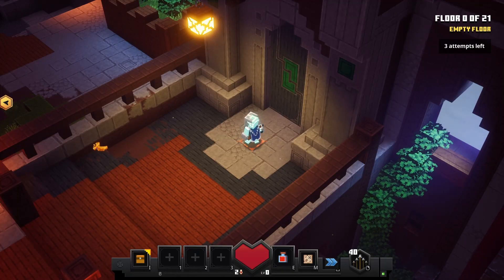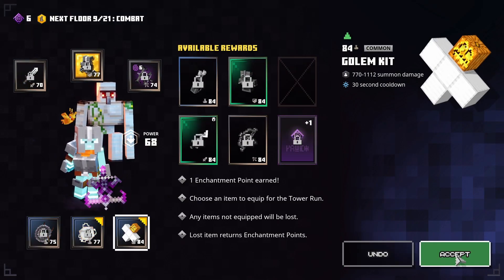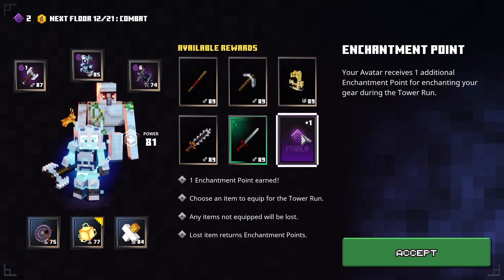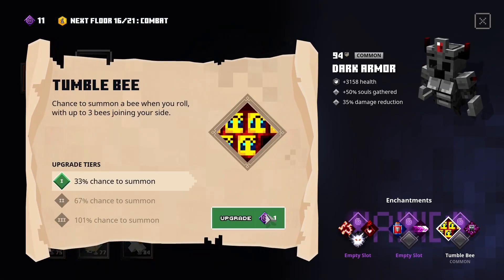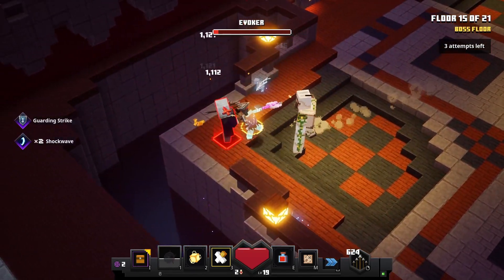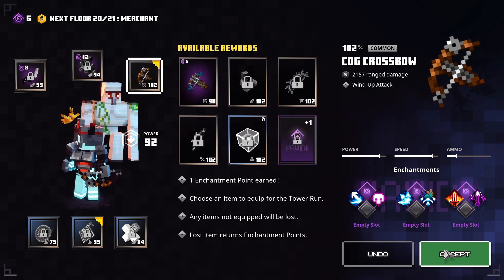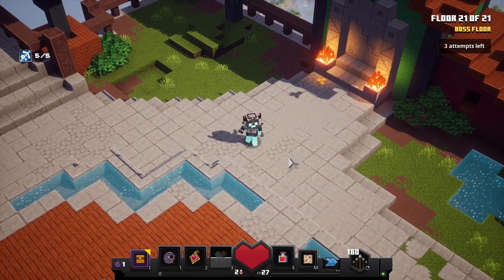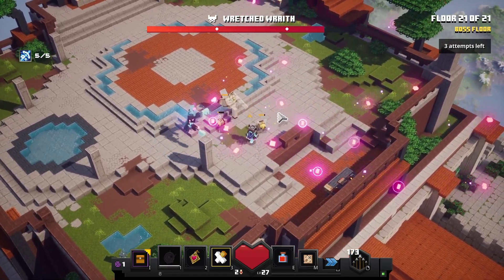GUIDE: Build for Easy Completion of Tower 4 in Minecraft Dungeons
Safe build to help you defeat Tower 4 (22 floors) and the bosses with ease. A quick guide that shows which item to take and which enchantments to invest to be able to complete it fast.